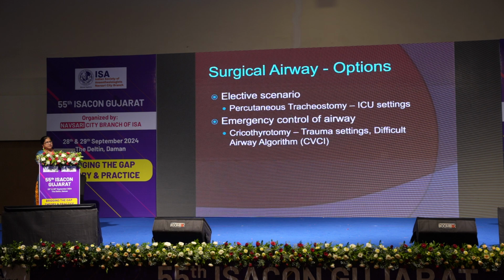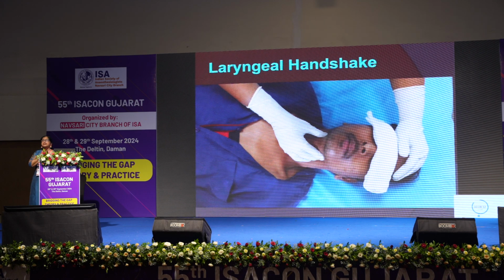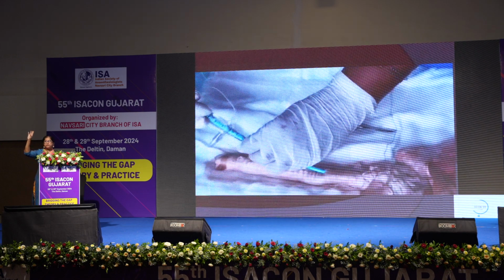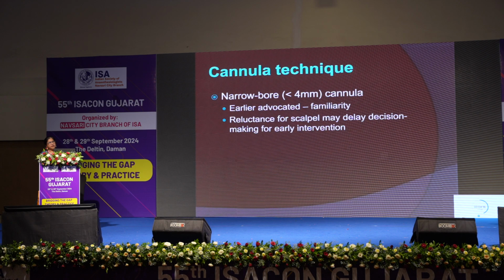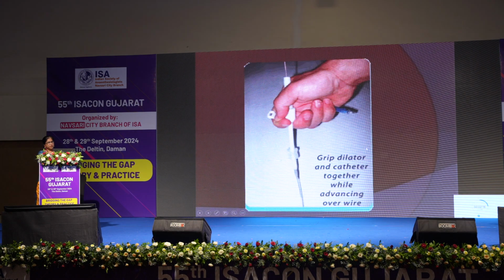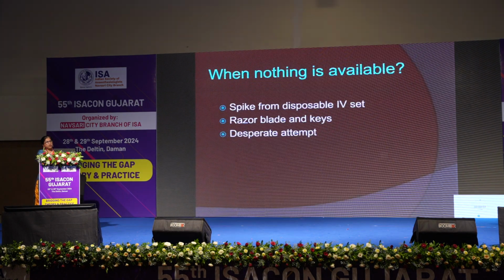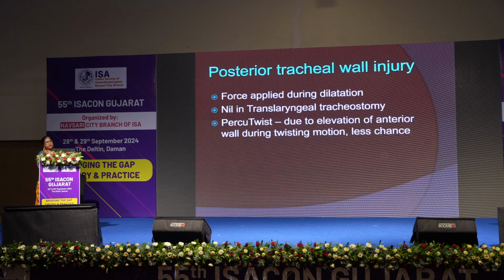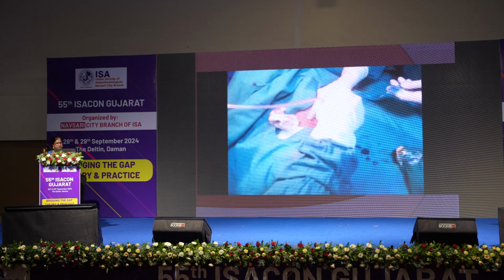Video Sessions 1)Video of Percutaneous Tracheostomy & Cricothyroidotomy Dr. Neeta Bose (Vadodara)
Video Sessions
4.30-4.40pm 1)Video of Percutaneous Tracheostomy & Cricothyroidotomy Dr. Neeta  Bose (Vadodara)